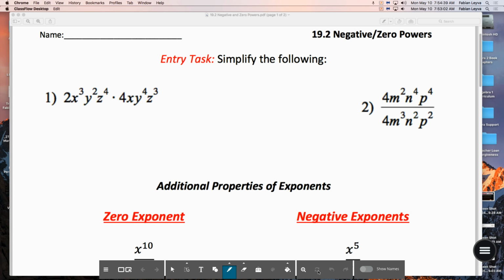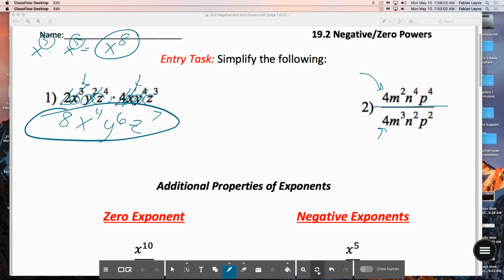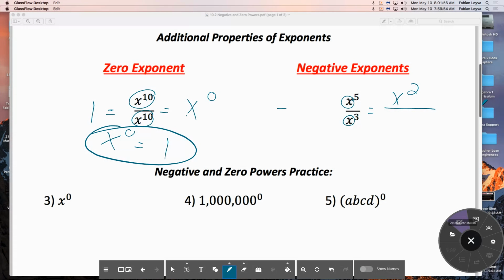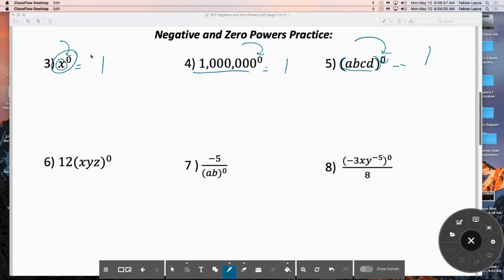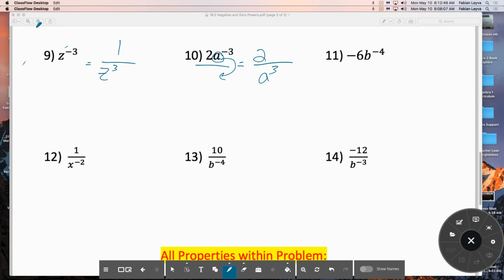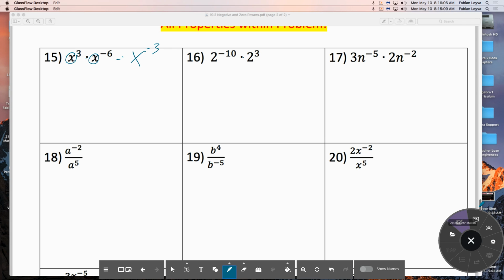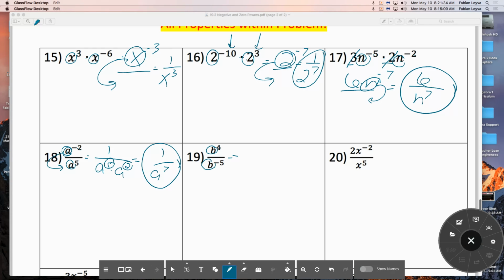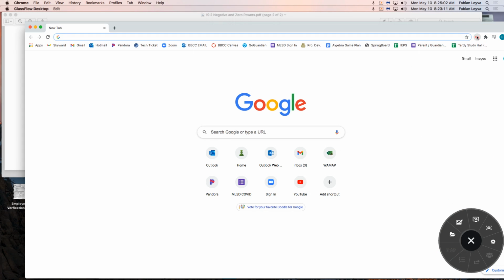19.2 Negative/Zero Powers